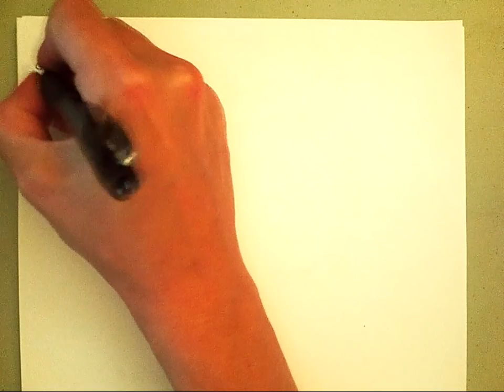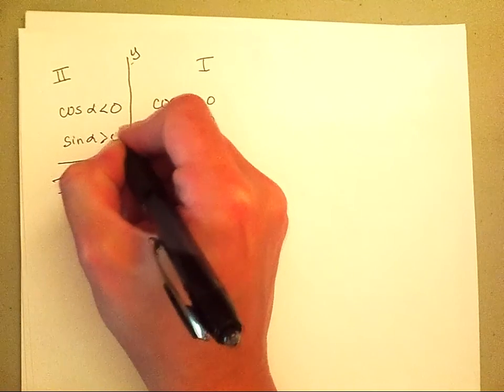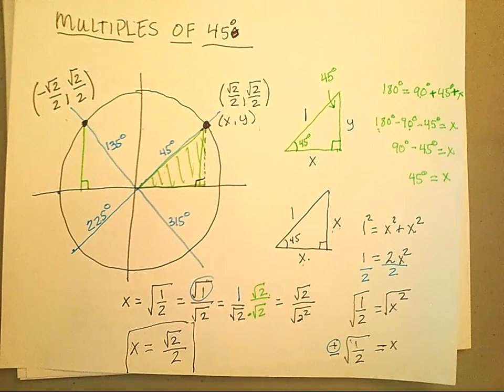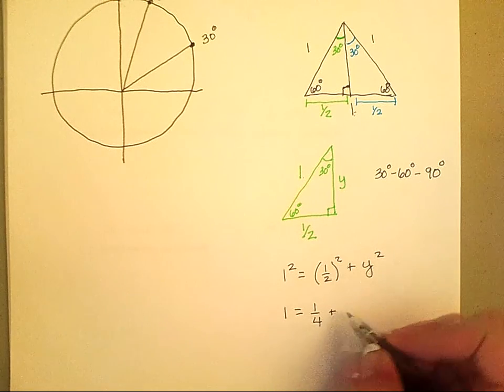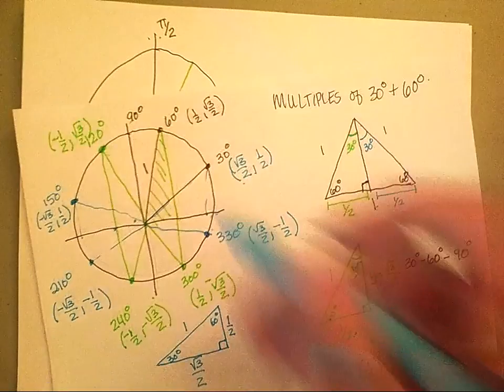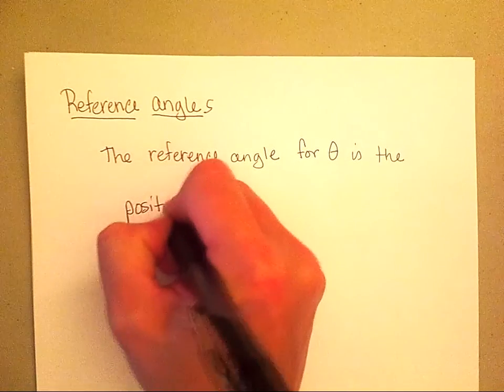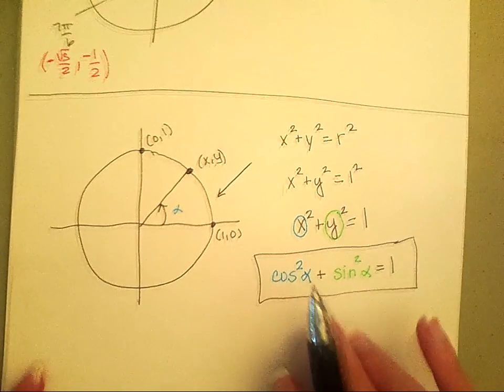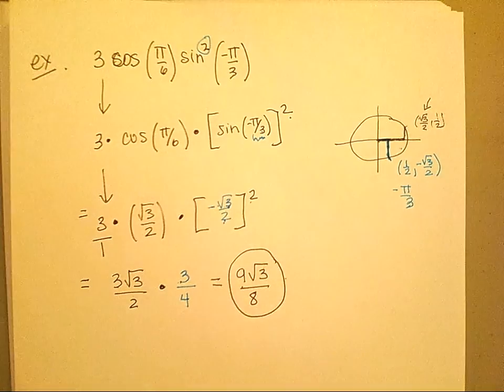115 5 2 1